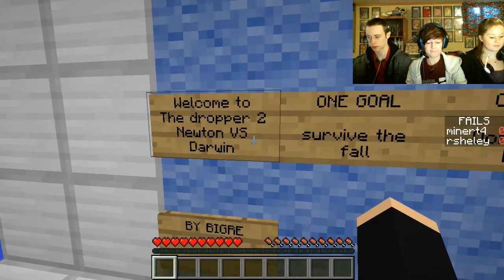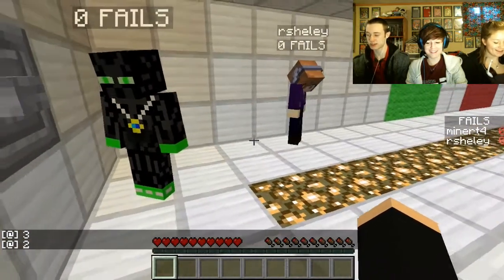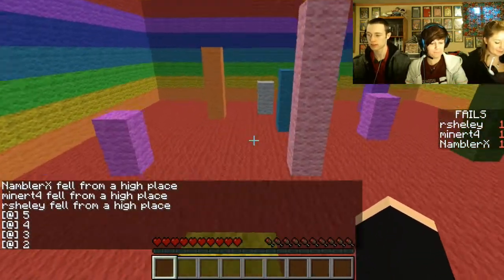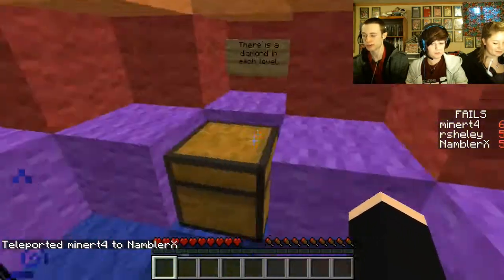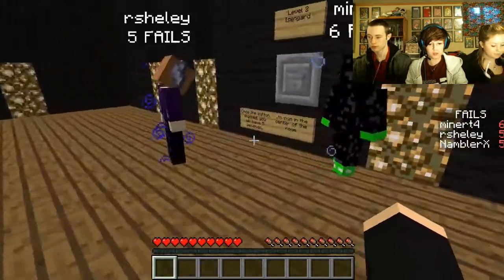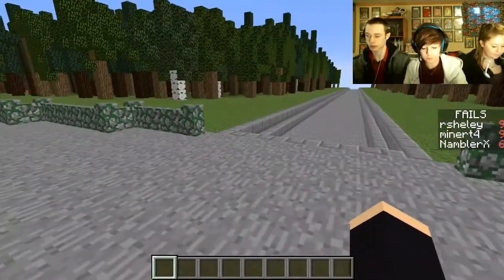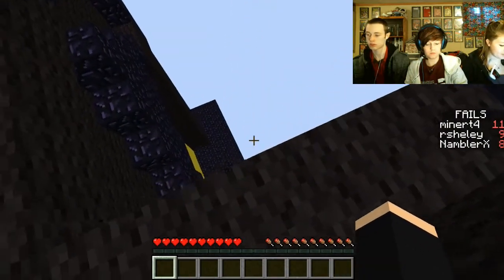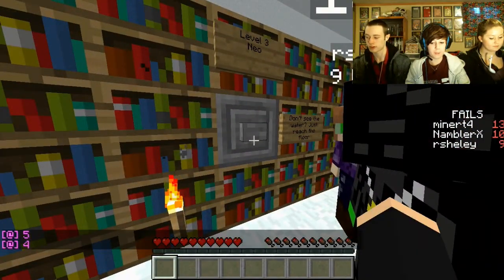Minecraft: Adventure Maps - Dropper 2 (Part 1)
Let's Play Minecraft Adventure Maps!